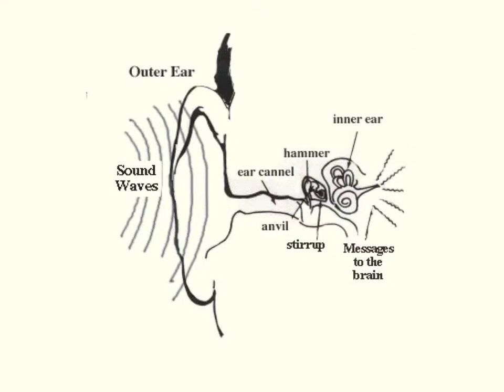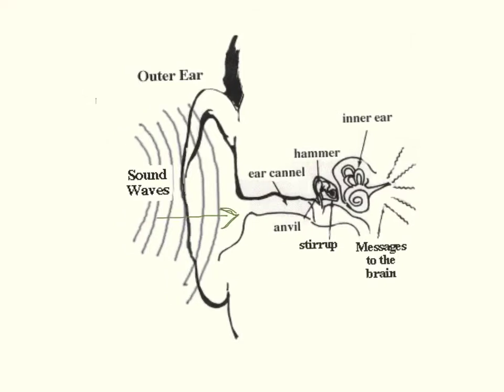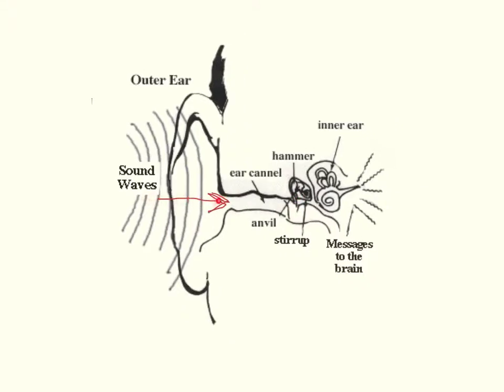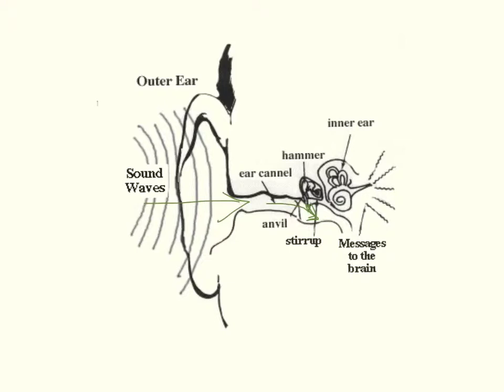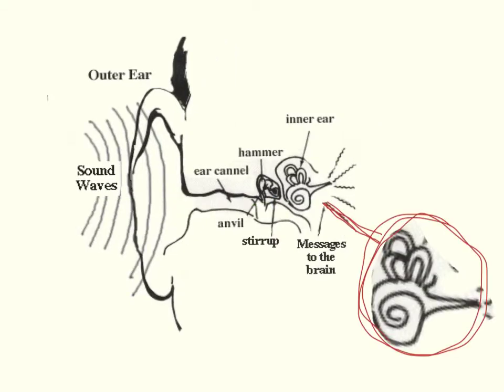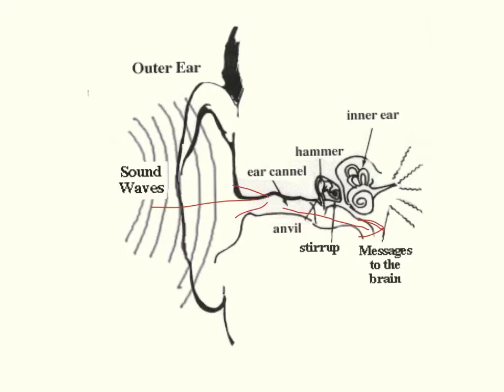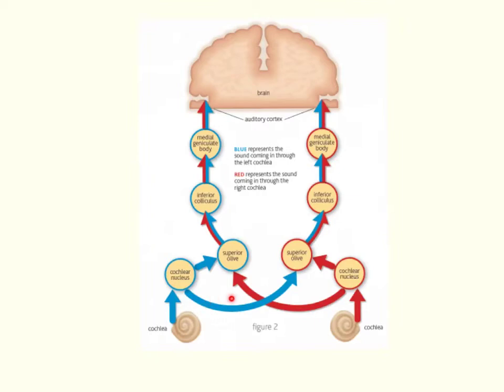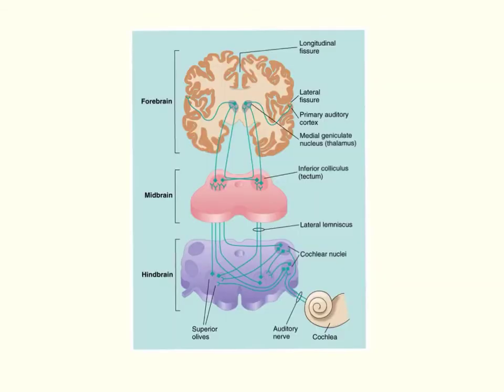Auditory Pathway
By Mabry, Shraddha, and Hayley